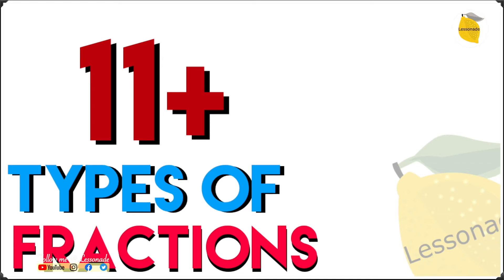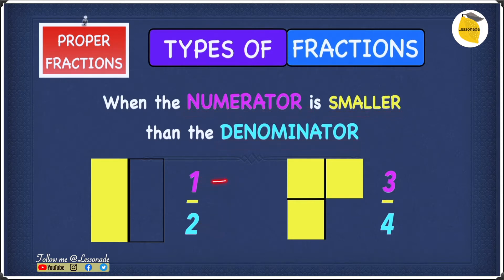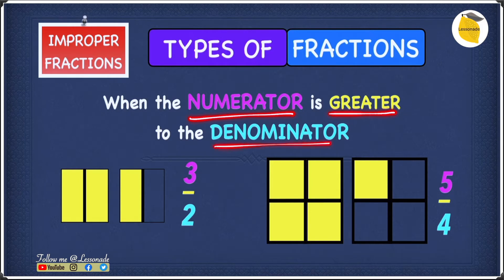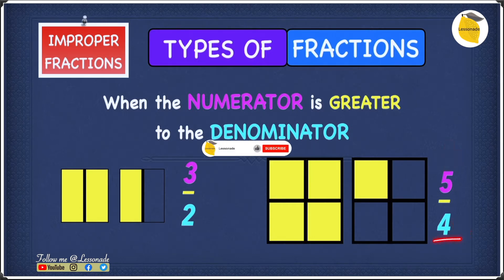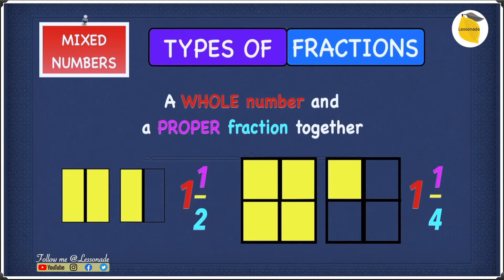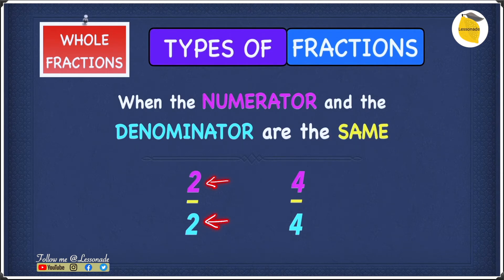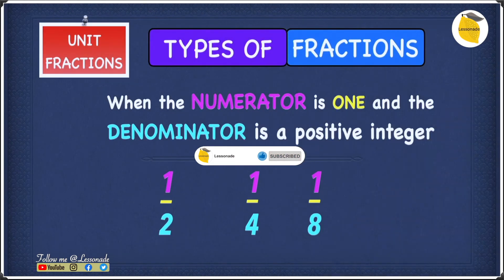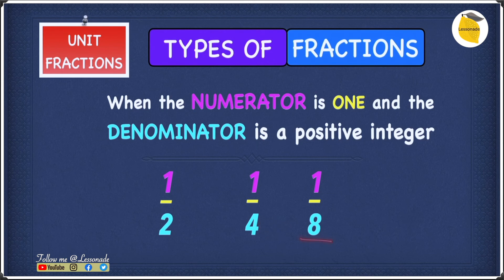11 plus maths fractions - Types of fractions (KS2, SATS) | Lessonade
❤️ In this video we are going to learn 11+ maths topic, types of fractions with Lessonade. 🐘 Proper Fractions - 0:09 🐘 Improper Fractions - 0:57 🐘 Mixed Numbers - 1:34 🐘 Whole Fractions - 2:20 🐘 Unit Fractions - 3:03 👉This video helps to learn easy five types of fractions 👉Using these 5 types mentioned in the video, you can learn fractions quickly 👉 If you know the types of FRACTIONS, it will be very useful for 11plus preparation, 11 plus maths, KS2 maths, SATS, 11 plus exams.